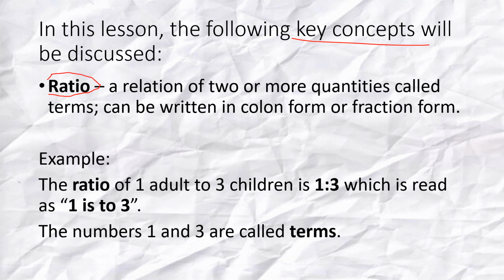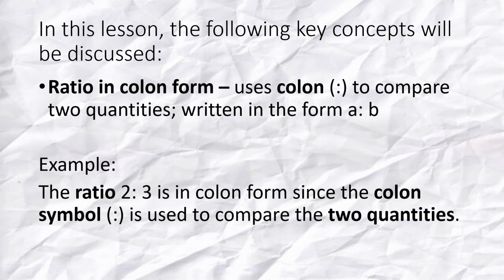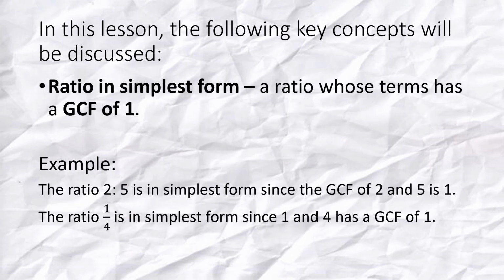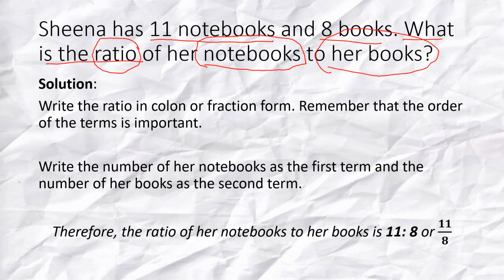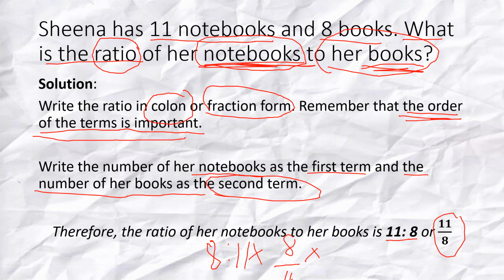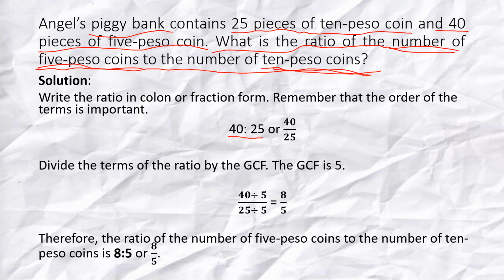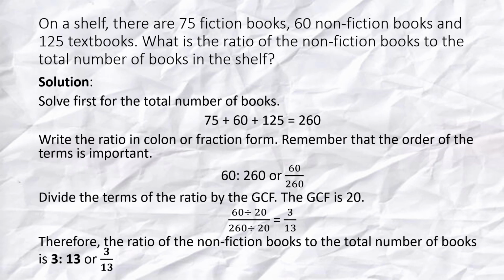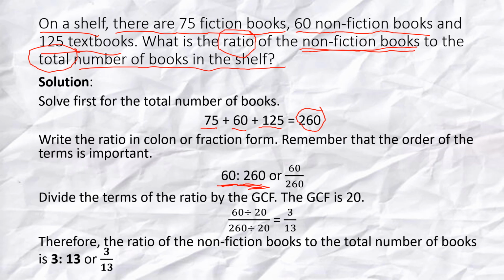Ratio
In this Grade 5 math lesson, we’ll explore the concept of ratios! Learn how to compare quantities, write ratios in different forms, and solve real-world problems using this fundamental math skill. Join us for simple explanations and practical examples!